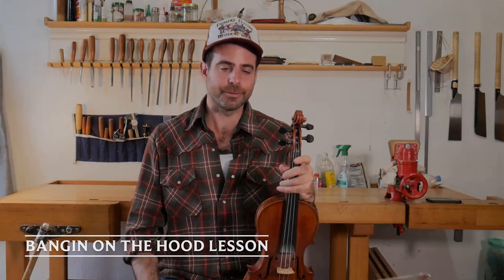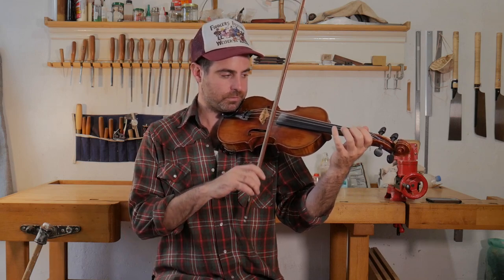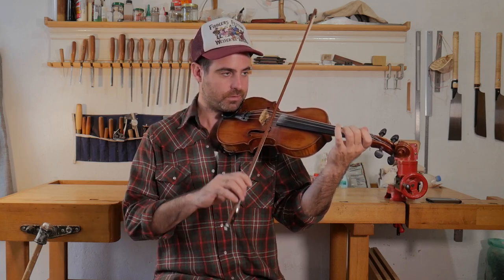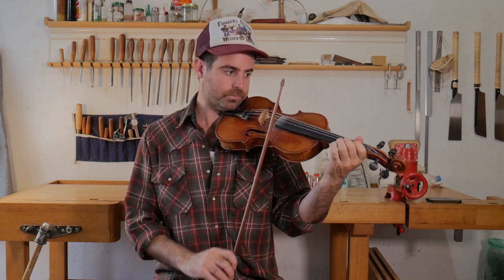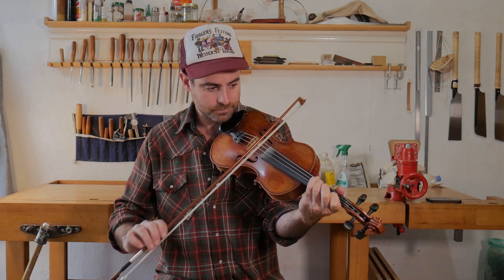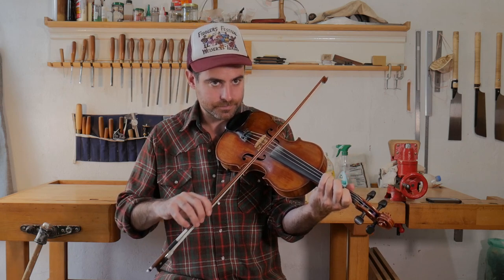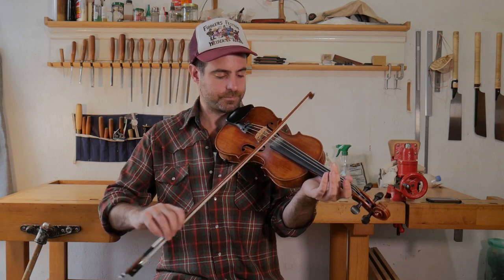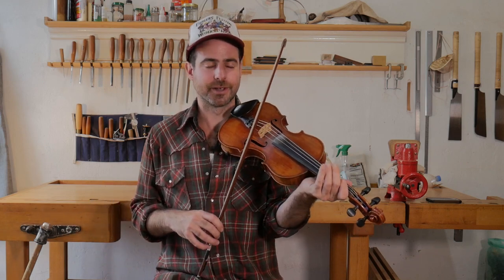Craig Judelman teaches Banging On The Hood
In this video, oldtime fiddler Craig Judelman teaches a great tune by the Georgia Mudcats called "Banging on the Hood". It's a fun C tune with some quick A minors in there too, so it sounds a little different than many C tunes.